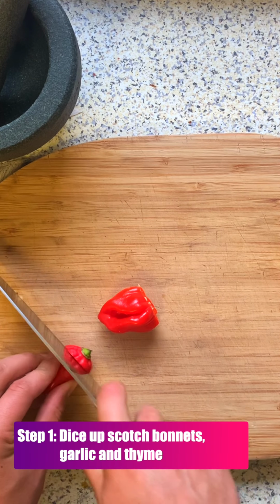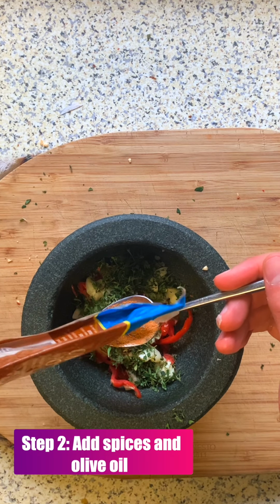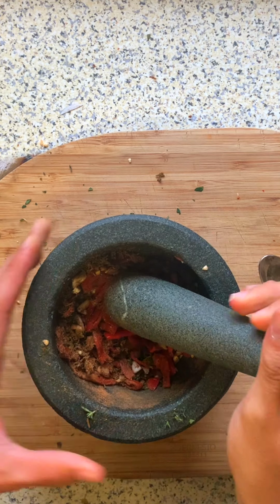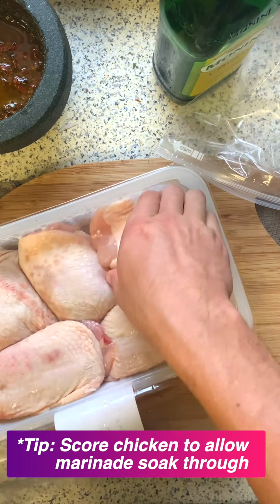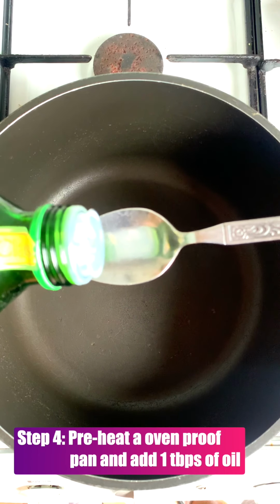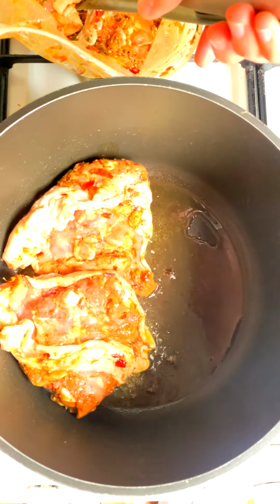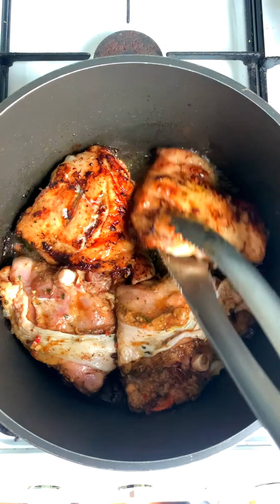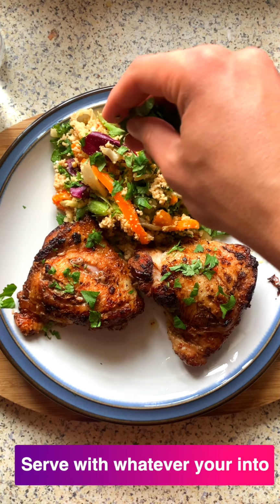Jerk Chicken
Ingredients:
- 4 Chicken Thighs
- 4 Tbsp of olive oil
- 1 Tbsp worcestershire sauce
- 2 Scotch bonnets
- 2 Cloves of garlic
- Fresh thyme
- Corriander leaves to garnish
- 1 tsp of:
            - Salt
            - Pepper
            - Ground Cloves
            - Cinnamon
            - All spice
            - Nutmeg

1. Finely dice scotch bonnets, garlic and thyme
2. Gather spices and add them to a blender or pestle & mortar with 3 tbsp of olive oil and blitz until well combined
3. Put chicken in ziplock bag with marinade for at least 1 hour (best left overnight)
4. Pre-heat an oven proof pan to a high heat add 1 tbsp of oil
5. Once pan is hot add the chicken skin side down and cook for 5 mins
6. Add 1 tbsp of worcestershire sauce to pan
7. Flip chicken after 5 mins and cook other side
8. After 5 mins place chicken into a pre-heated oven at 180c for a further 10 mins
9. After 10 mins in the oven its ready to serve